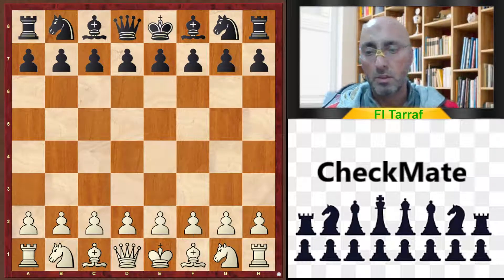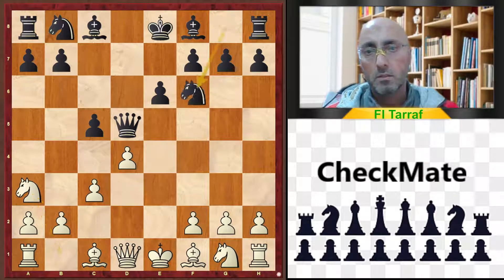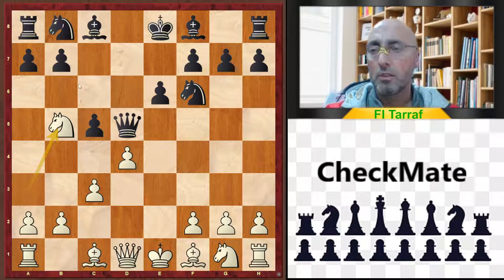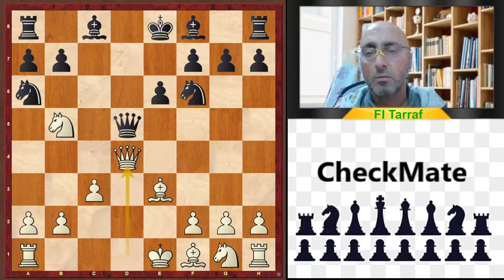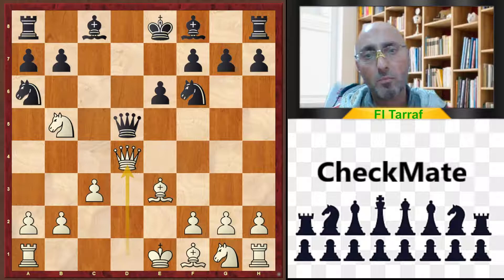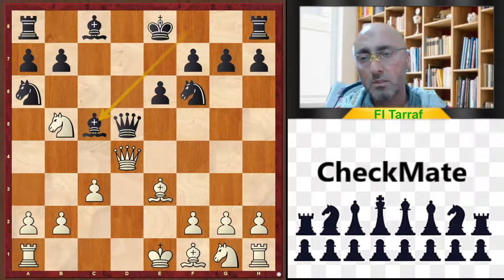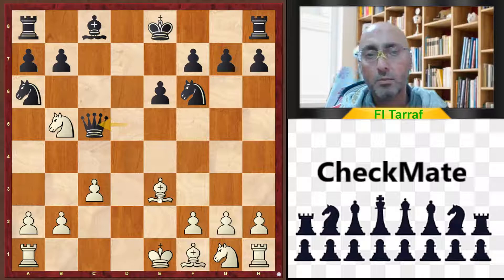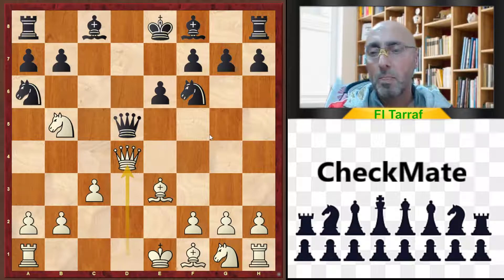Chess, Opening Traps#172 Sicilian Defence c3 variation , don't fall for this trap